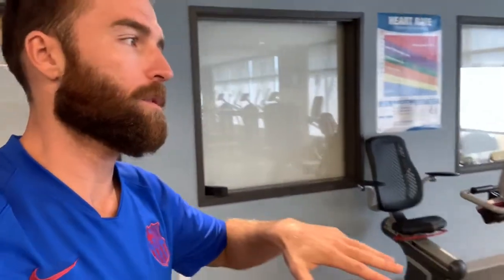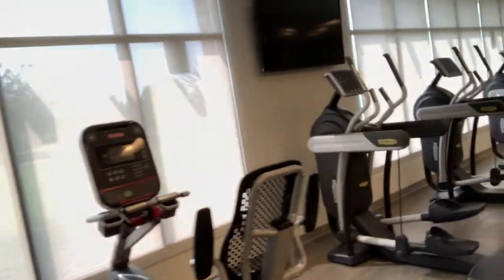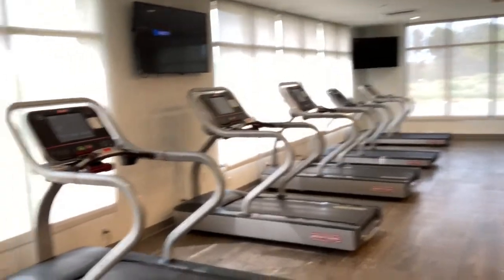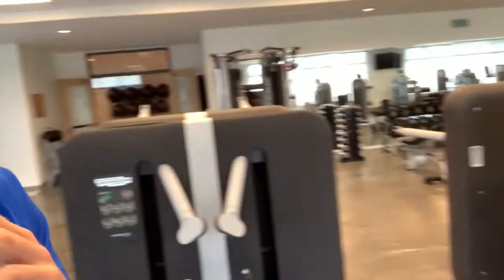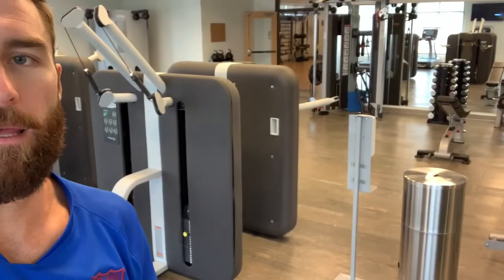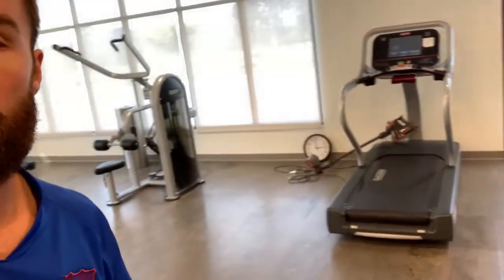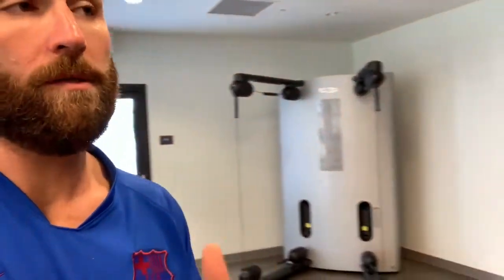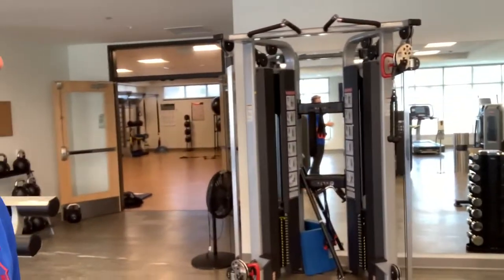The Updated Wellness Pavilion Layout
This video shows some of the space-related changes that we've made to the Wellness Pavilion to allow for distancing, optimized usage of all three rooms, and allowing more members to be able workout at once.